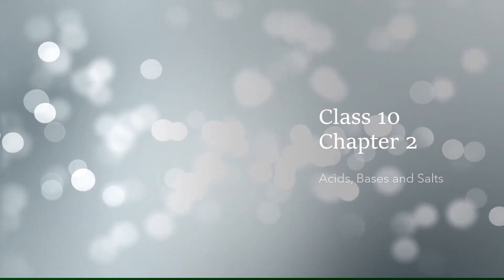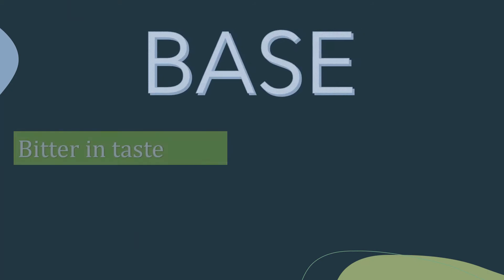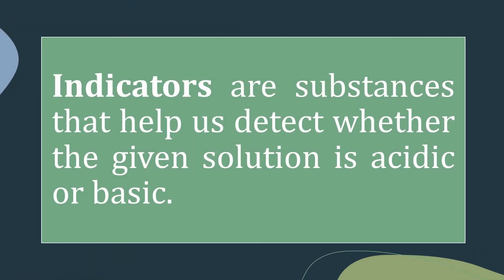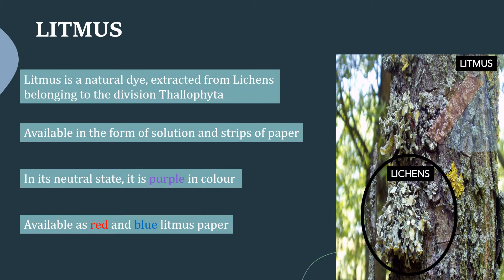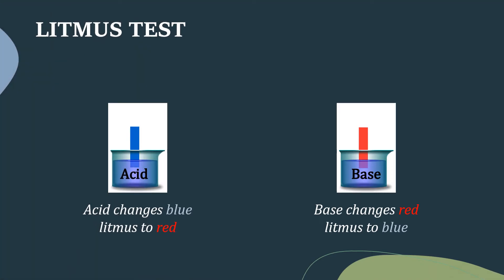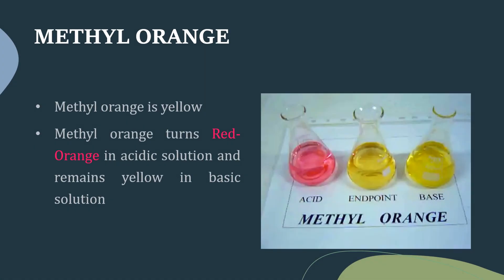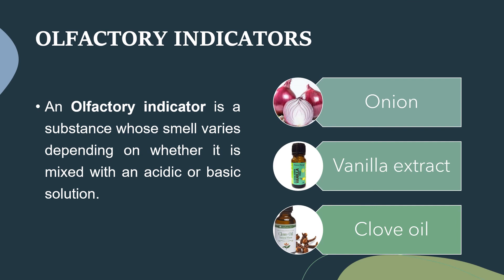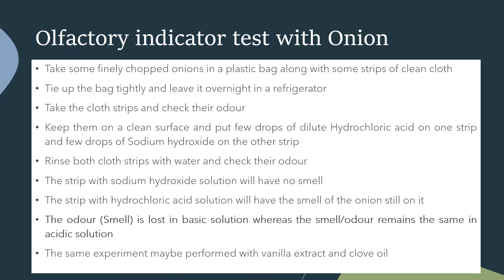Class 10 chapter 2 Part 1 (Acids, Bases and Salts)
Introduction - Acid & Base
Indicators
Types of Indicators
Natural indicators
Litmus test
Synthetic indicators
Effect of acid/base - dilute chemicals in laboratory on indicators
Olfactory indicators
Olfactory indicators test